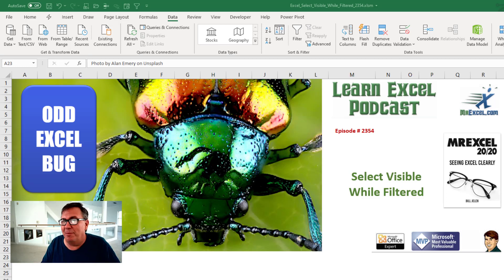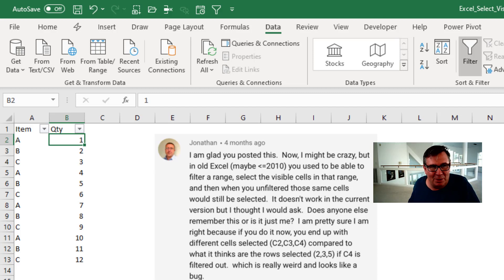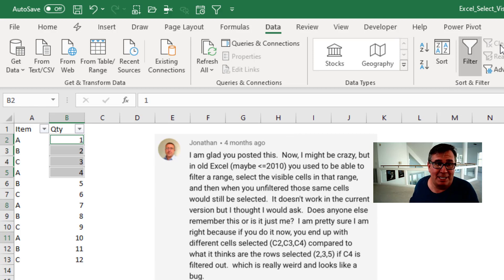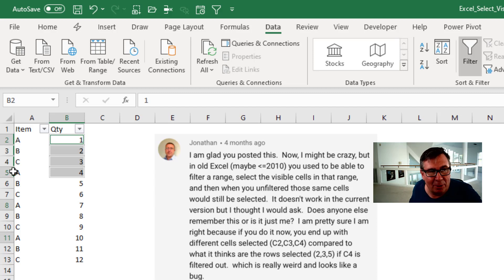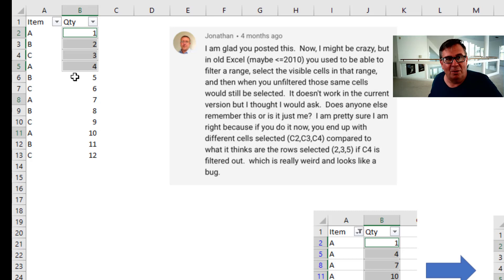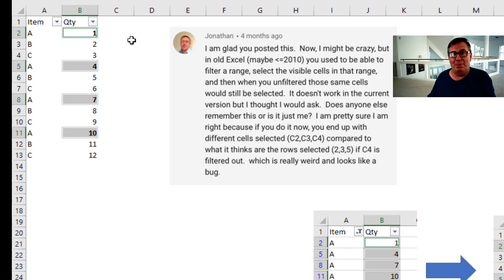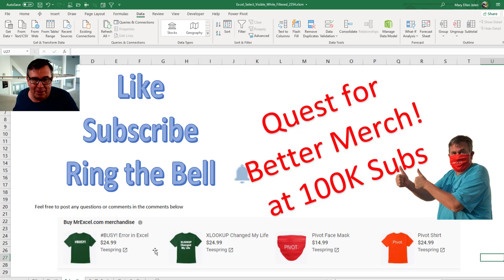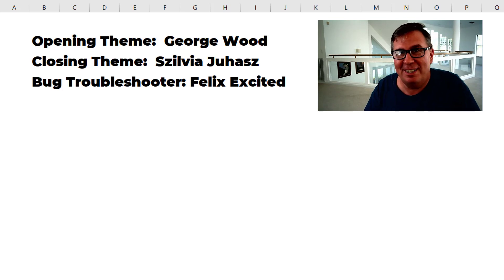Excel Filter Mystery: Select Visible While Filtered - Odd Bug - Episode 2354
Microsoft Excel Tutorial: Selecting the Visible cells from a filter.

In episode 2354 of the MrExcel podcast, Bill Jelen discusses an odd bug in Excel related to the "Select Visible Cells" feature while working with filtered data.

The question comes from Jonathan, who remembers a specific behavior in Excel 2010 that seems to have changed. The steps Jonathan describes are as follows: first, filter your data, then select the visible cells, and finally, clear the filter. In Excel 2010, after clearing the filter, the originally selected cells would stay selected. However, in the current version of Excel, the behavior has changed.

Bill demonstrates the issue by selecting visible cells, clearing the filter, and noticing that the selected cells are not the same as before. In Excel 2010, it used to select specific cells (e.g., B2, B5, B8, and B11), but now it selects a different set of cells (e.g., B2, B3, B4, and B5).

To investigate further, Bill reports the issue to the Excel team and shares it with other MVPs. Wyn Hopkins notices that the row numbers in the selection are correct (2, 5, 8, 11), which makes the issue even stranger.

Bill then observes the discrepancy in the status bar. While the correct cells are selected, the status bar displays a sum of 22 instead of 10, and the maximum value is 10 instead of 4.

Bill concludes that despite the visual bug, the correct cells are indeed selected, and the issue seems to be related to the way Excel draws the selection. He suggests that performing certain actions like switching to another app or sheet or using keyboard shortcuts can correct the visual glitch.

In the end, Bill highlights his quest for better t-shirts on the merchandise shelf, mentions his upcoming book "MrExcel 2020 Seeing Excel Clearly," and thanks Jonathan for reporting the bug.

The bug is noted, and it remains to be seen how quickly the Excel team can address and fix this unusual behavior.

Jonathan remembers that Excel 2010 would let you Select Visible while filtered, then clear the filter. It is not working today.  Or is it working?  The bug seems to be with the grey selection boxes that show you what is selected. The good news, once you know it is a bug, you can keep those visible cells as the only ones selected.

This video answers these common search terms:
how to select only visible cells in excel
how to select only visible cells in wexcel
how to select visible cells in excel
how to select only visible cells in excel shortcut
what is select visible cells in excel
what does select visible cells do in excel
what does select visible cells do ine excel
how to add select only visible cells in excel
how to get select only visible cells option in excel
how to use select visible cells excel
how do you select only visible cells in excel
how to only select visible cells excel keyboard shortcut
how to only select visible cells excel keyboard shortcute
how to only select visible cells excel
where to find select visible cells in excel

(0:00) Problem Statement: Select Visible While Filtered Bug
(0:25) Filter & Select Visible Cells
(0:45) Clear filter and wrong cells are highlighted
(1:05) The bug is the highlighting
(1:40) Workaround to fix
(1:55) Clicking Like really helps with the algorithm